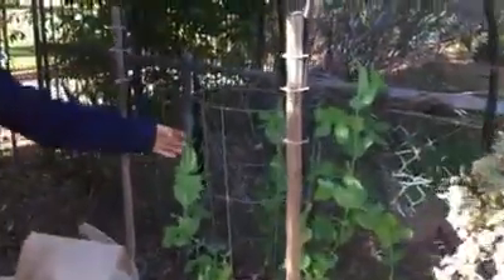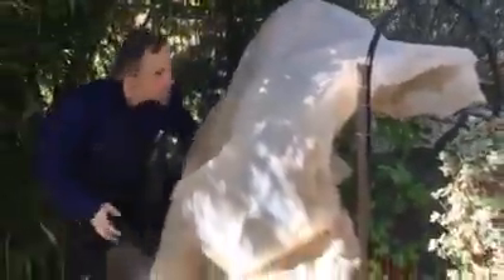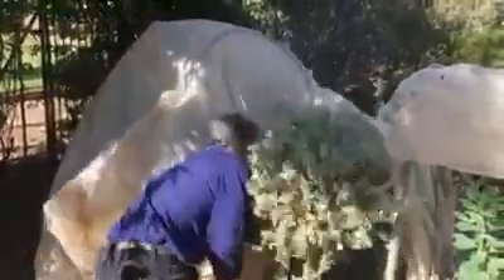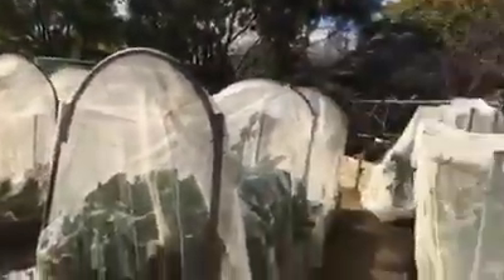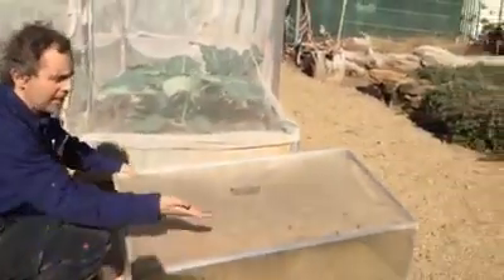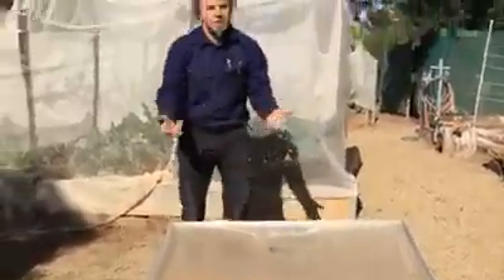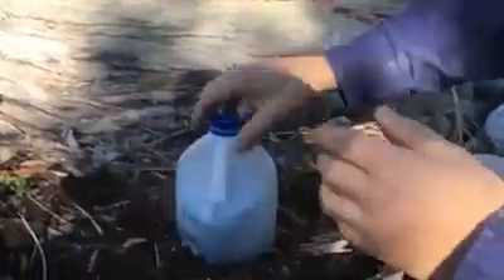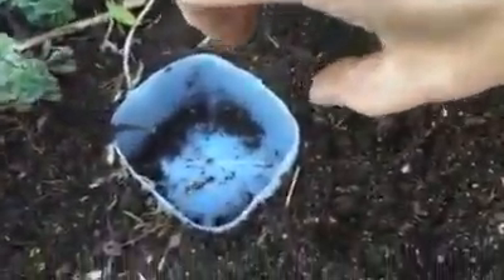Frost protection in Wagga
How to protect your veggies from frost in winter time in Wagga. Also a small tips on pest protection, without using sprays :)